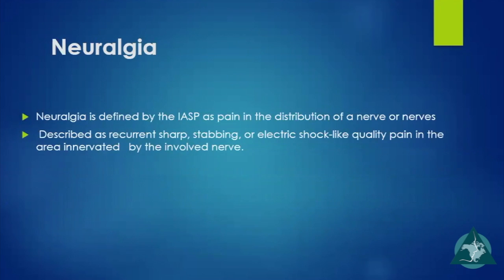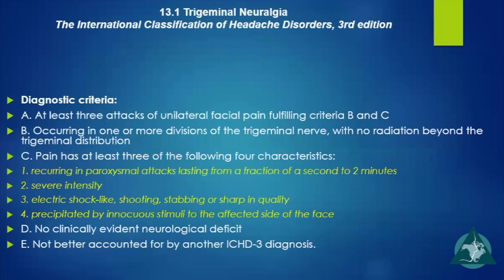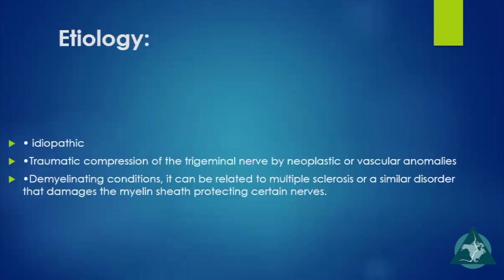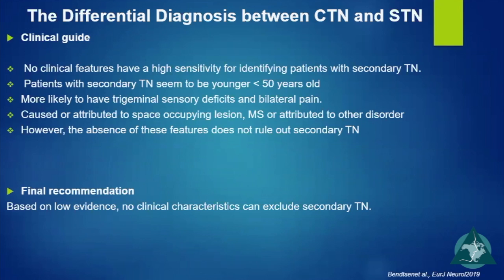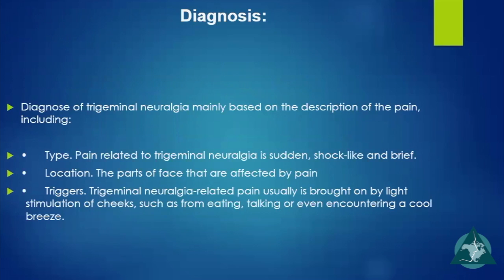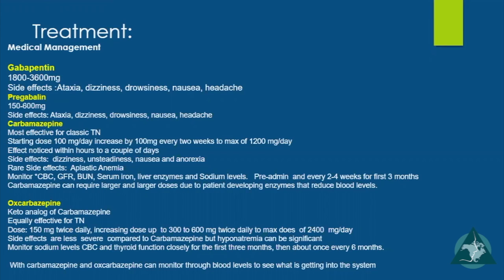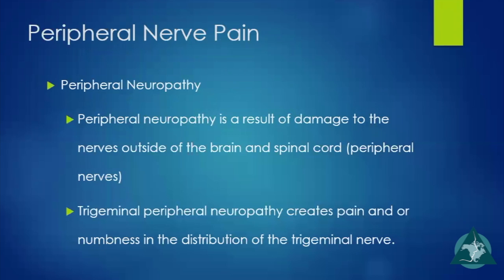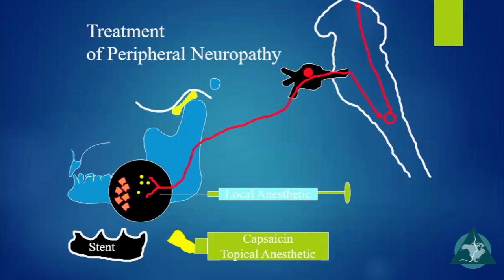Trigeminal Neuralgia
The American Academy of Orofacial Pain purpose is to establish acceptable criteria for the diagnosis and treatment of orofacial pain and temporomandibular disorders. To stress the significant incidence of orofacial pain problems for both medical and dental professions. To provide a base for annual meetings for the dissemination of research and treatment for orofacial pain and temporomandibular disorders.
To support the Journal of Orofacial Pain stressing research and current studies on orofacial pain and temporomandibular disorders. To encourage and stress the study of orofacial pain and temporomandibular disorders at undergraduate and postgraduate levels of dental education. To provide a common meeting ground for world wide authorities on orofacial pain and temporomandibular disorders. To encourage hospitals and dental schools to establish centers for treatment of orofacial pain and temporomandibular disorders. To encourage research and evaluation of equipment and procedures.